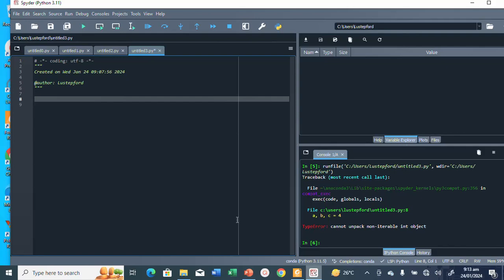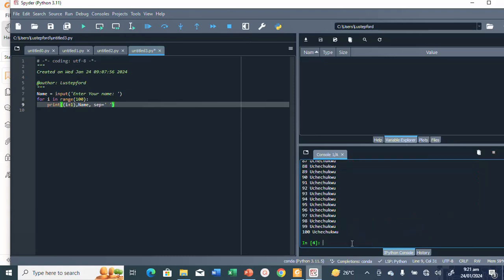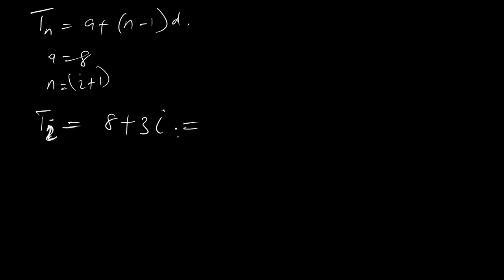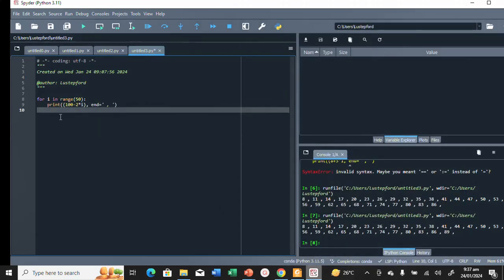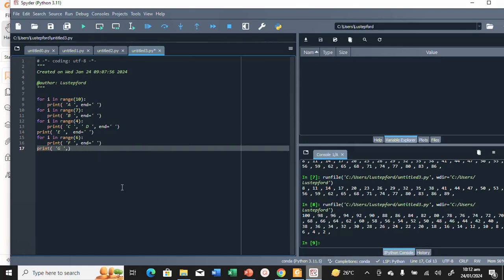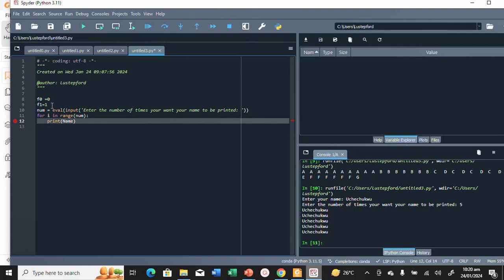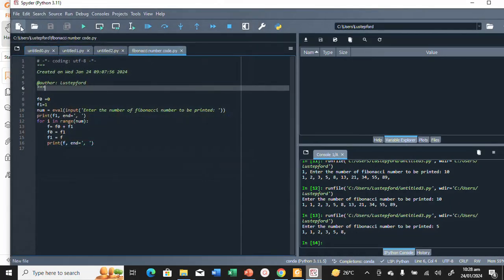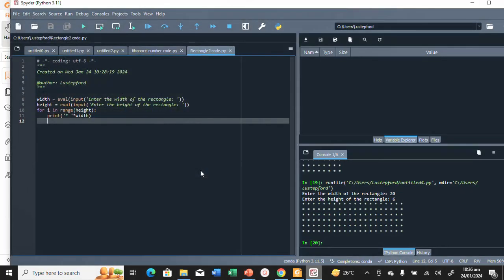Python for beginners' part 3 | How to use print, input, sep, end, and eval, for loop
in this step by step of python for Beginners tutorial part 3, learn how you can get started with FOR LOOP, AND RANGE